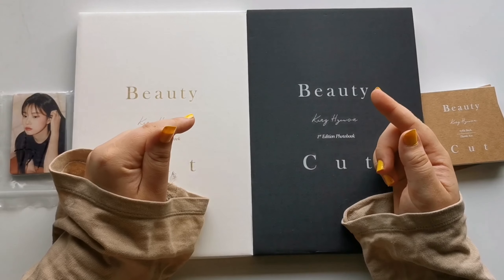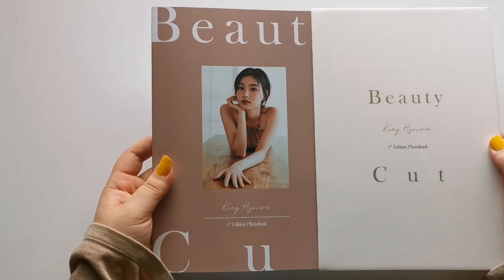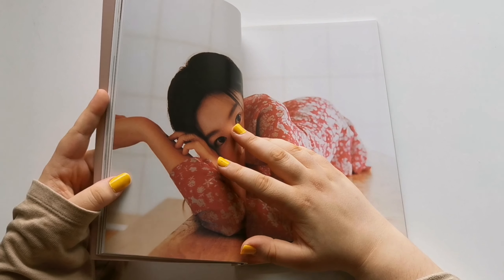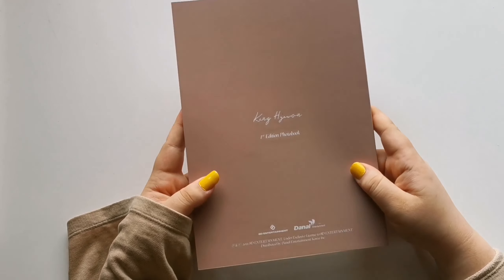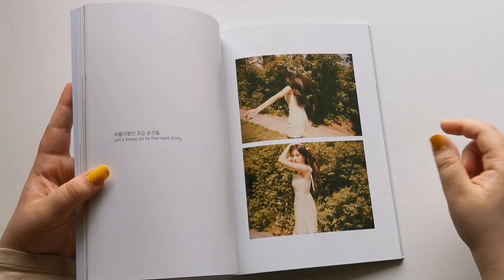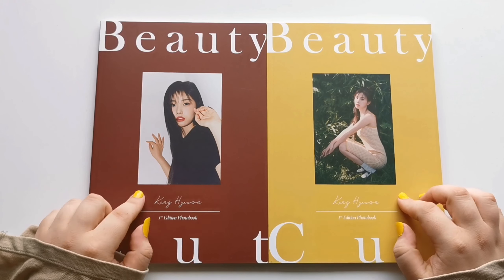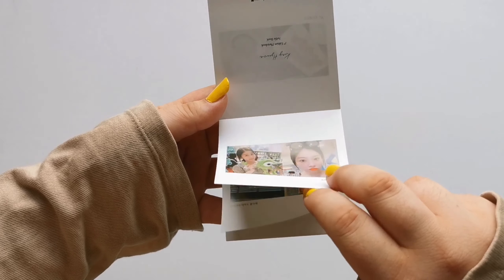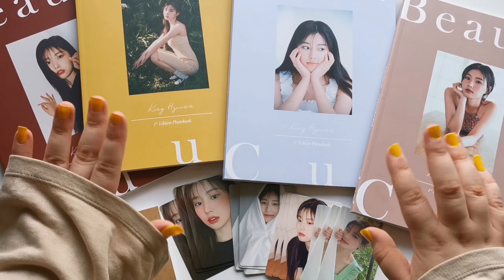Unboxing Hyewon's 1st Photobook 'Beauty Cut' ☆ Both versions + Apple Music POBS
Hello ~

AAAAAH I've been waiting for this day for so long !!! So excited and happy for best girl Hyewon!

Supplies I use:
Binders: From a local office supply store
Binder Pages: Bought in local stores or on The-Korner.com
Sleeves: Dragon Shield bought from Snydepels.dk

About me:
Name: Sofie
Pronouns: She/They
Age: 19
Country: Denmark

Please check out these links and see what you can do to help!

- Sofie